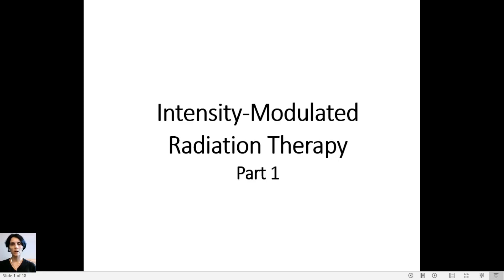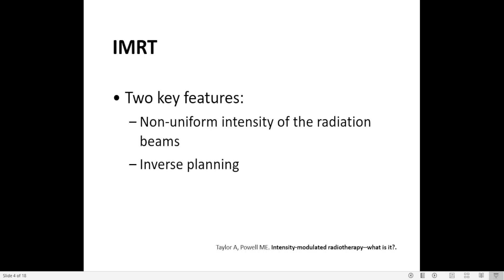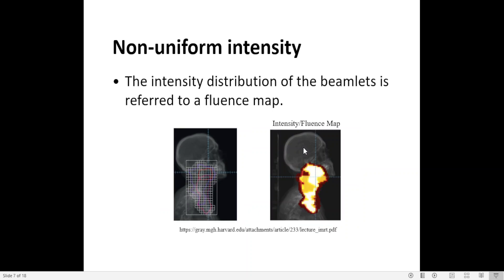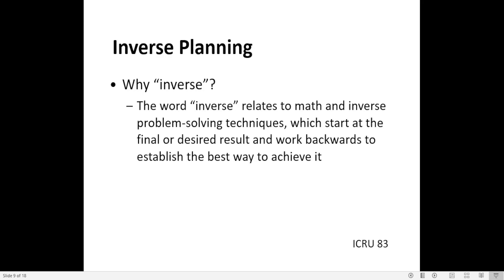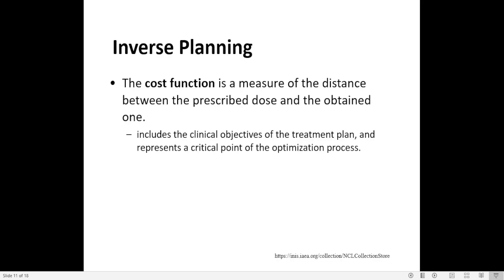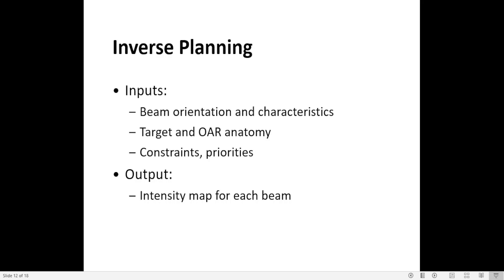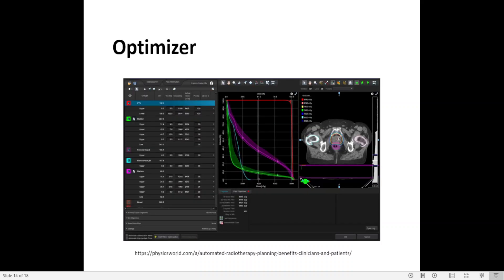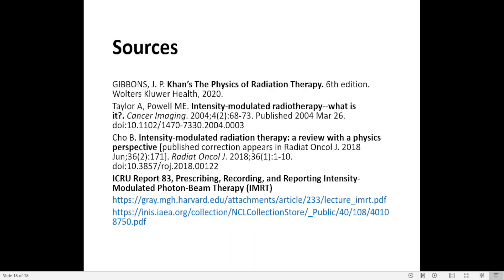Intensity Modulated Radiation Therapy - Part 1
This is Part 1 of Intensity Modulated Radiation Therapy topic. In this video I talk about intensity-modulated radiation therapy key features: intensity modulation and inverse planning.
Part 2 goes over treatment delivery with IMRT using MLCs, treatment plan recommendations and IMRT/VMAT plans vs 3D plans

Video content:
01:09 - IMRT key features
01:17 - Non-uniform intensity; fluence
01:39 - Beamlets
02:02 - Fluence maps
02:35 - Inverse Planning
03:40 - Cost Function
04:07 - Inverse planning inputs/outputs
05:04 - Optimization criteria
05:42 - Optimizer example